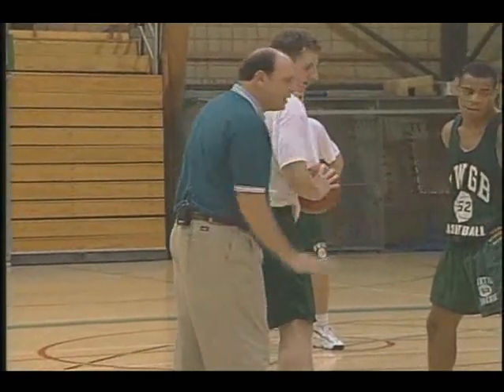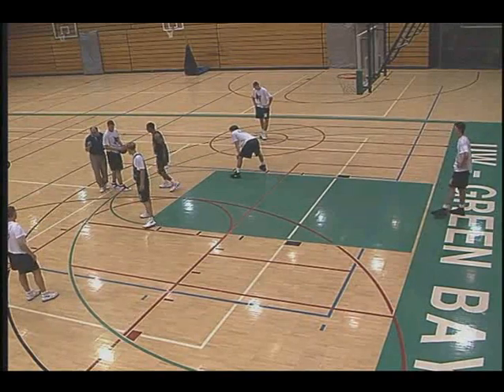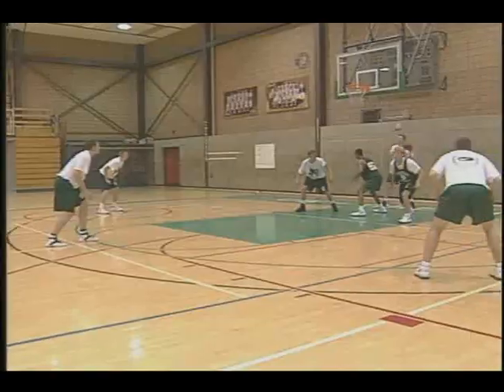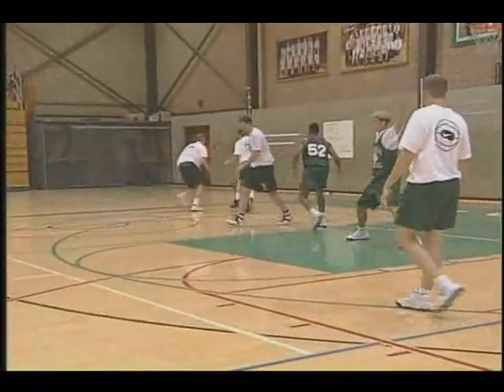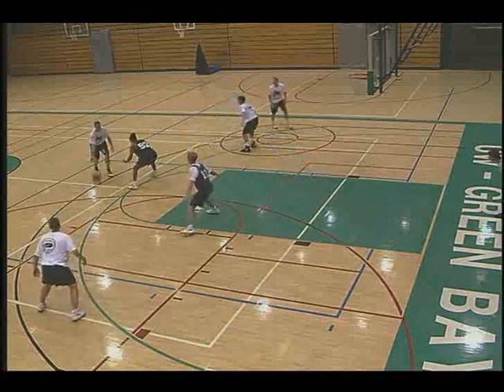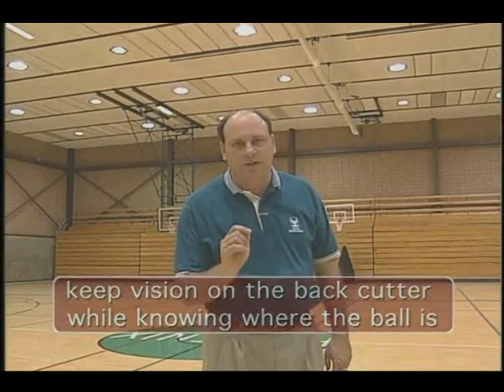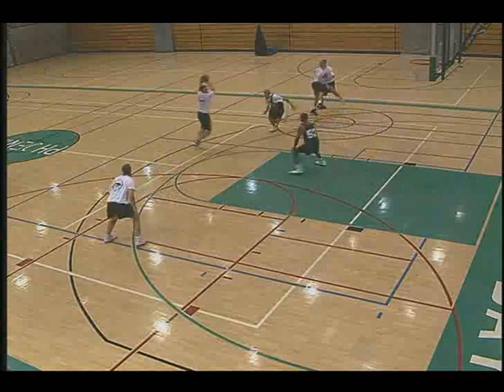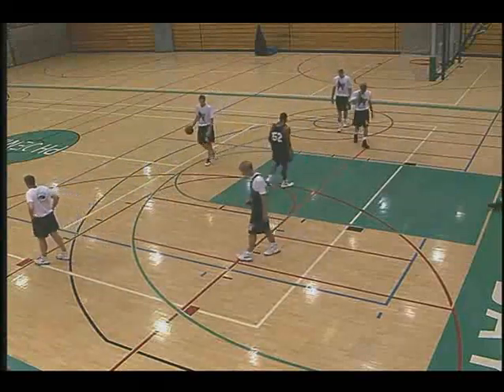3 player drills - Stopping the ball together